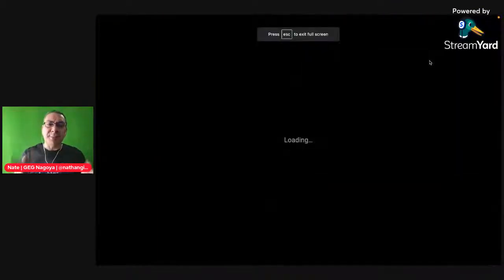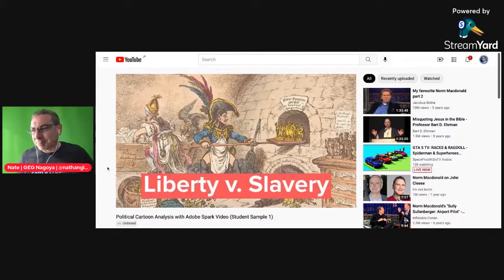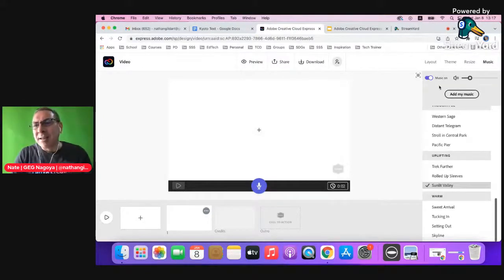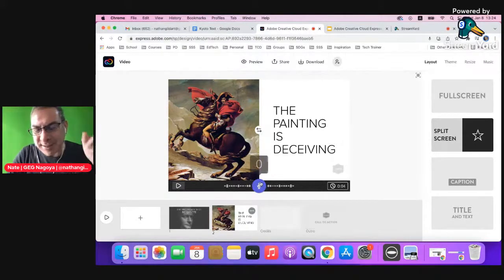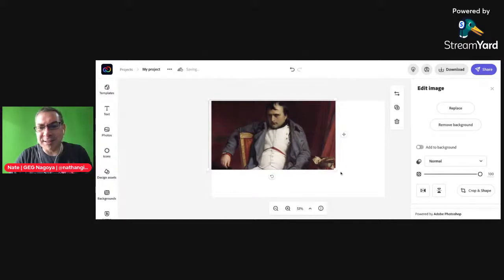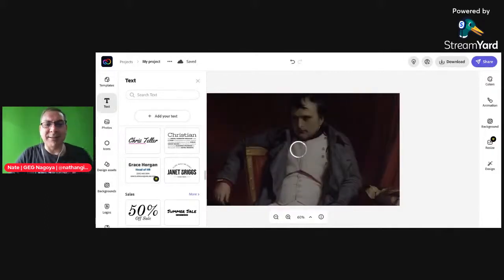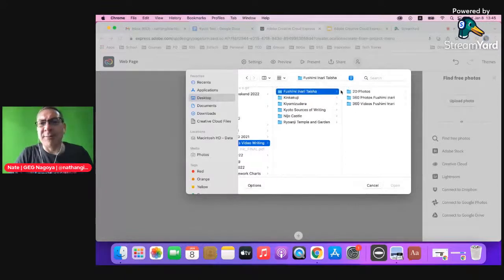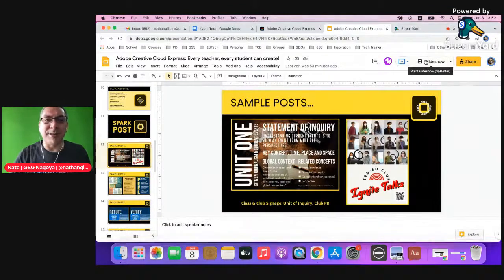Adobe Creative Cloud Express: Every Teacher, Every Student Can Create! | GEG APAC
Teachers are looking for ways to bring creativity and creative problem solving into the classroom. Employers today are seeking creative people. Adobe’s creativity tools are the gold standard for creative professionals across the globe. Adobe Creative Cloud Express (formerly Adobe Spark Page, Spark Video, and Spark Post) is a powerful, user-friendly tools that can be used by students in their academic journey, moving them from content consumption to content creation, giving them a voice.

In this session, participants will be introduced to the three features of Adobe Creative Cloud Express - graphic design, web content, and video production with. While this is a demonstration session, participants will be encouraged to share ideas using these tools. (note: to create, participants should create an Adobe Creative Cloud Express account, free for educators and students